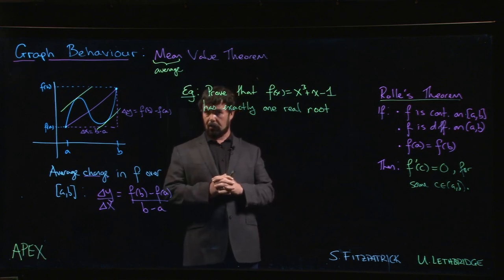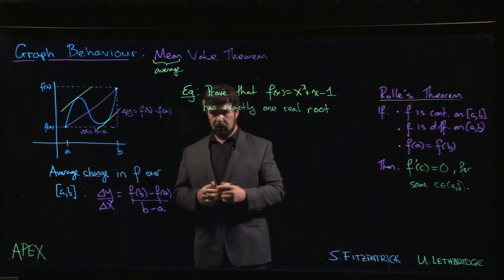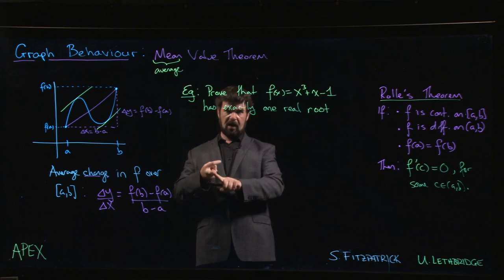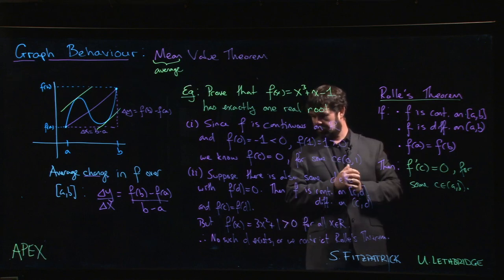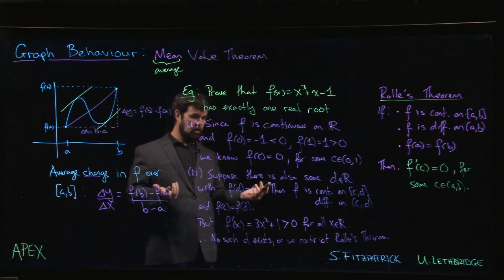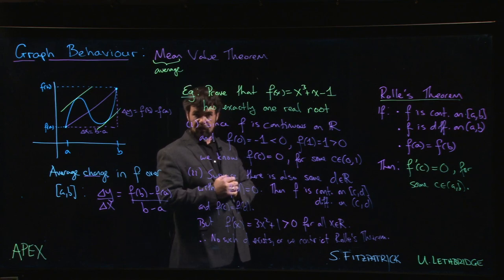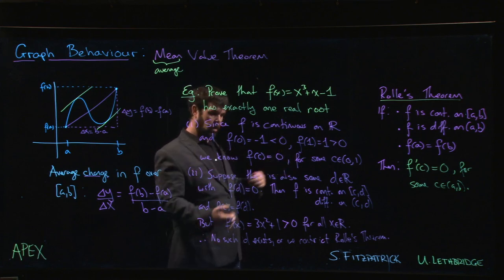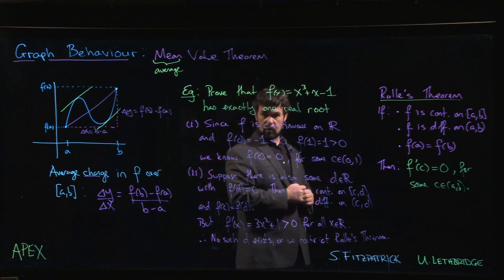Graphs: MVT - 03. Example